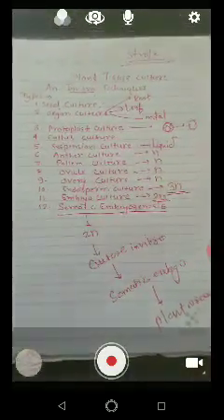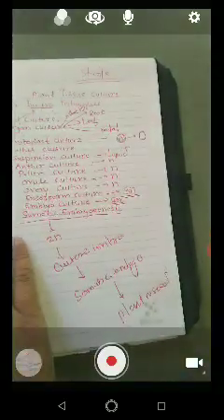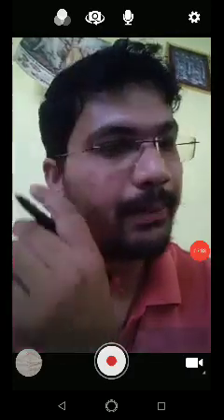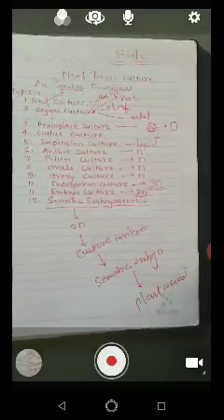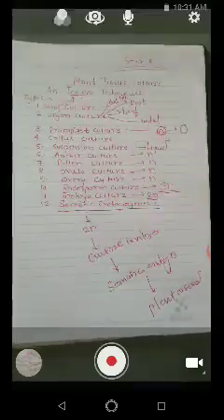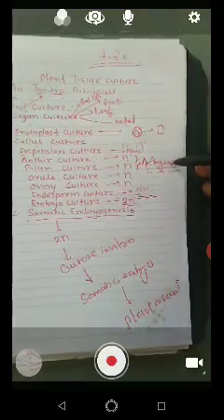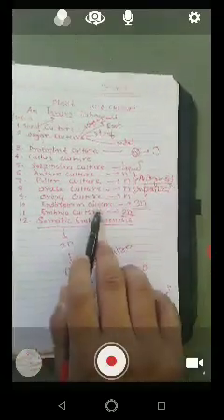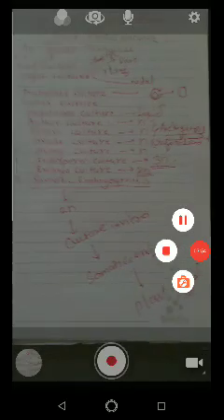In vitro Culture Techniques